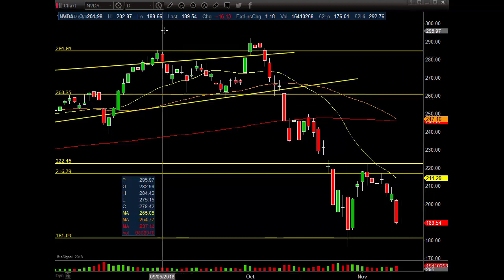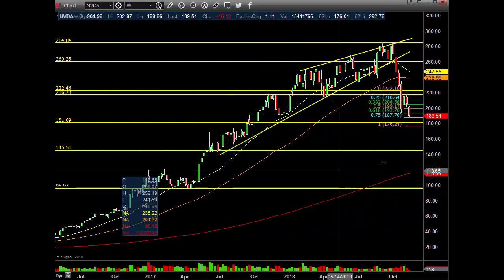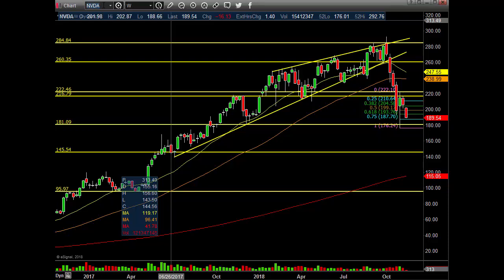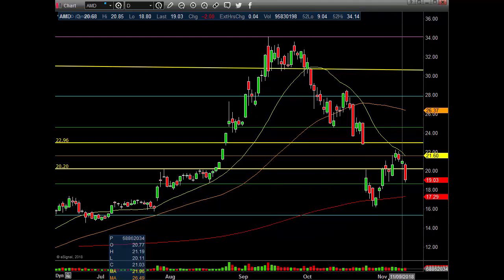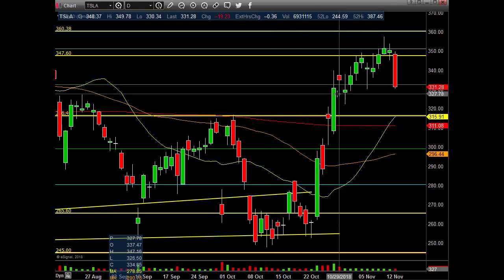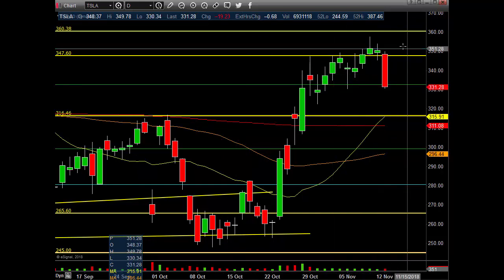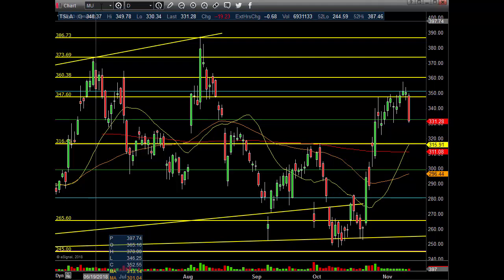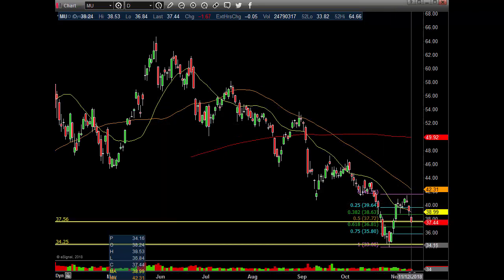$NVDA $AMD $TSLA $MU Technical Analysis Daily Video 11 12 2018